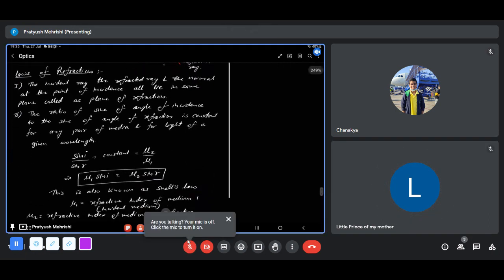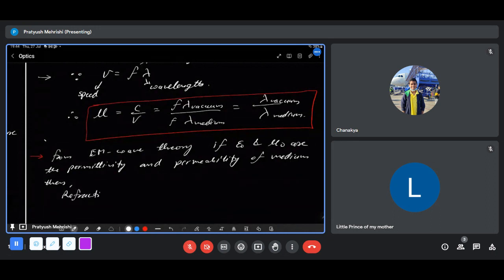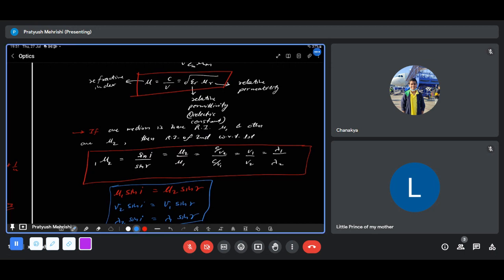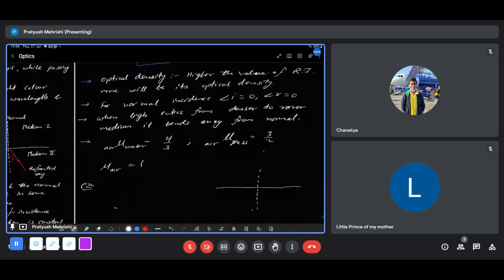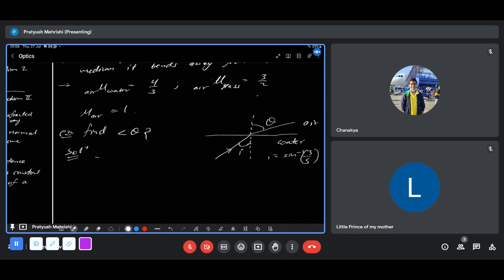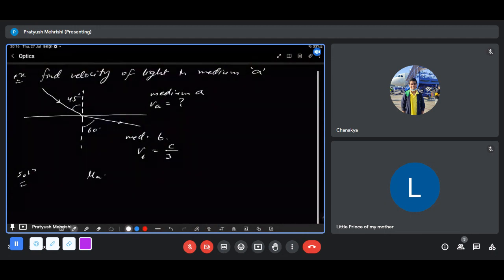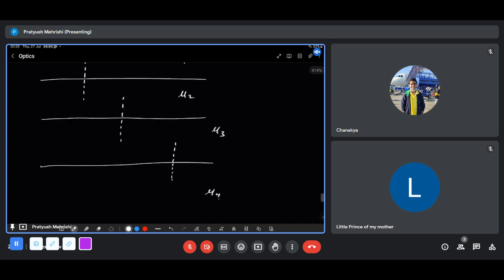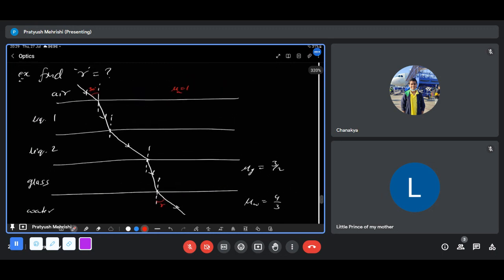OPTICS DAY - 15 PRATUYSH SIR